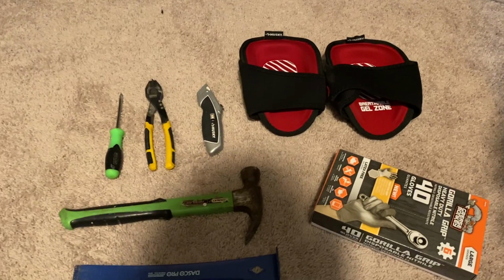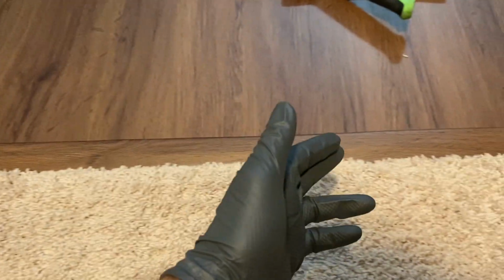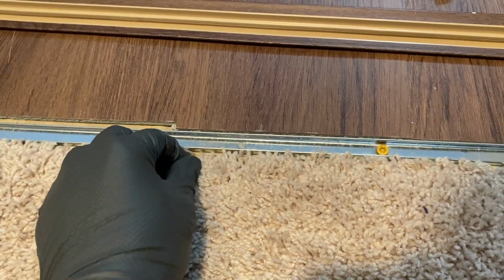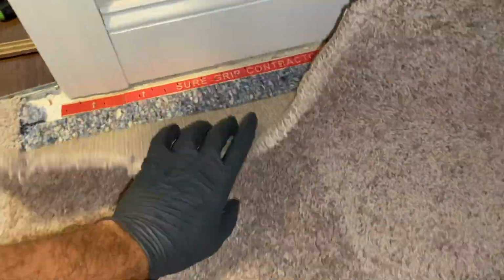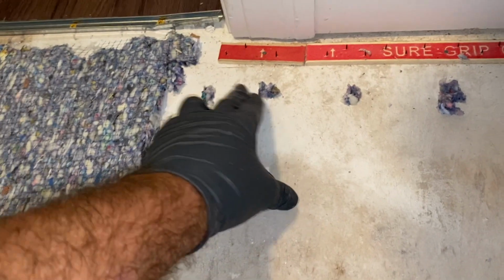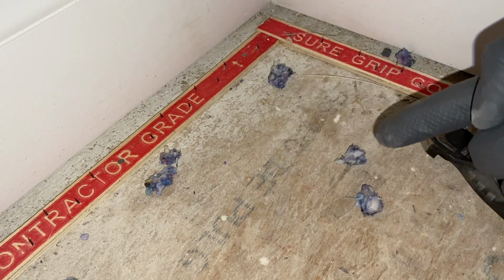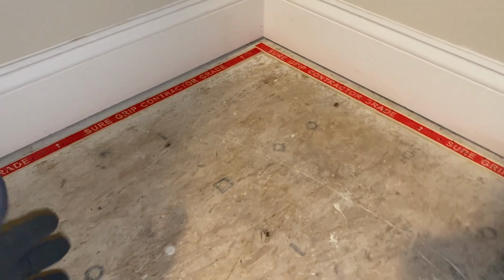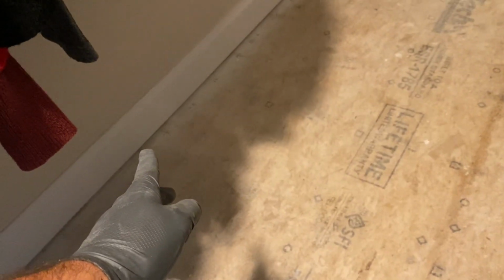How to Remove Carpet Wall to Wall DIY! Part 1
In this video I show you step by step in detail how to remove wall to wall carpeting!

Ridgid Shop Vacuum
Disposable Gloves
Husky Knee Pads
Safety Glasses
Pry bar
Utility Knife
Flathead Screw Driver

This is the first in a three part series where I will show you how to remove carpet how to remove baseboards, how to install new vinyl plank flooring, and how to reinstall the baseboards! This is a surprisingly easy and extremely satisfying DIY project and when you take things one step at a time you can complete any project on your own. I hope you find this useful and I look forward to providing more and more content for YOU!